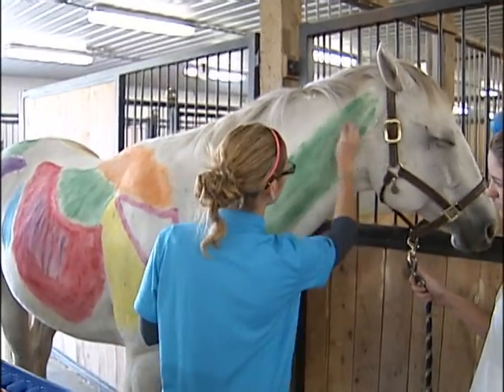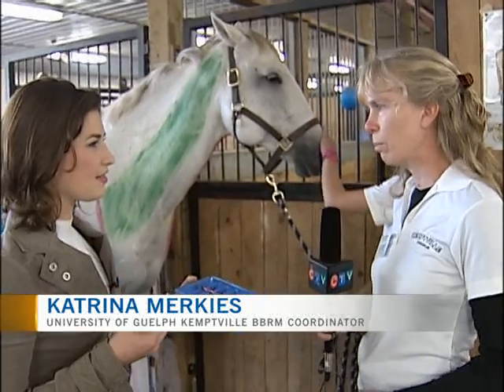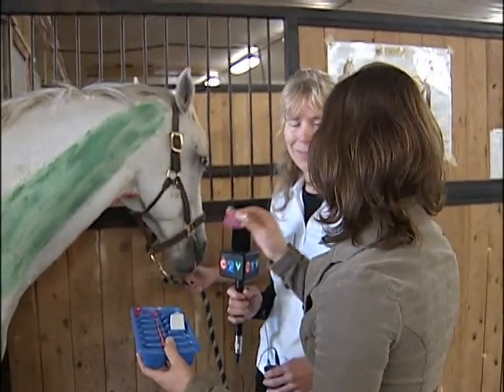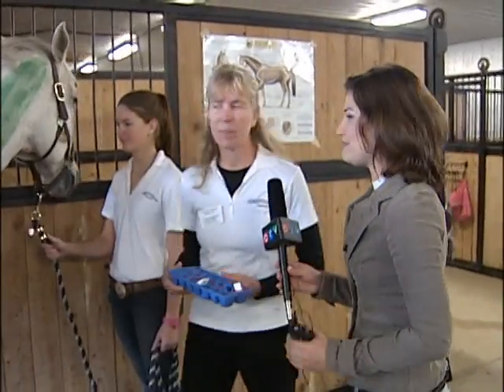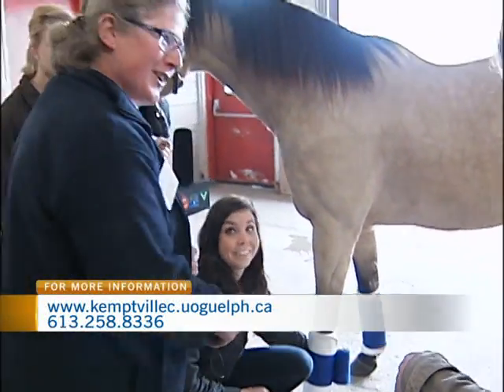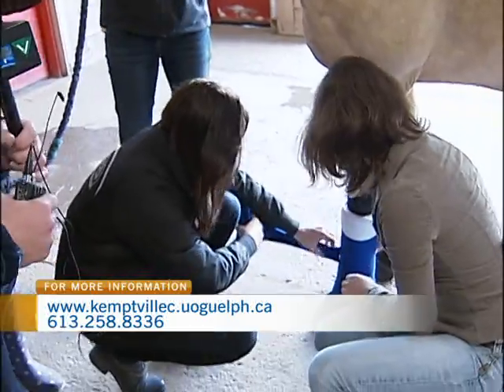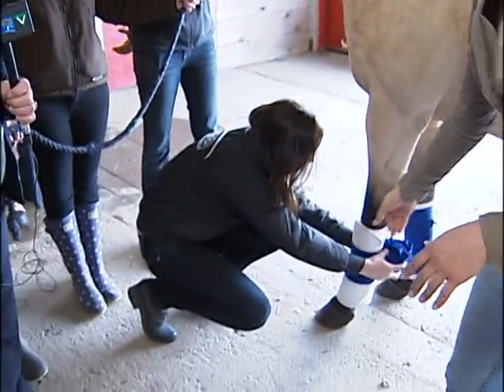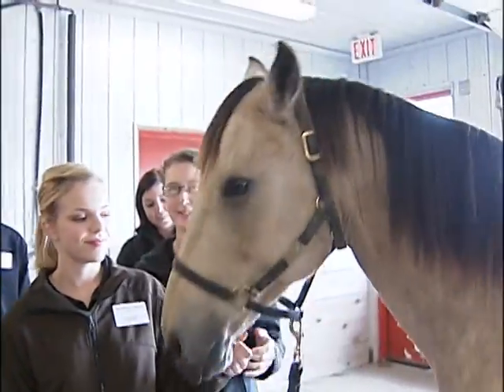University of Guelph, Kemptville Campus 2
CTV Morning Live's Sarah Freemark spent the morning at the University of Guelph's campus in Kemptville.